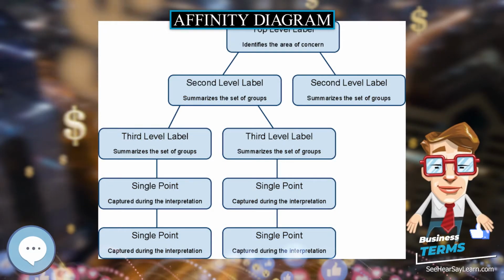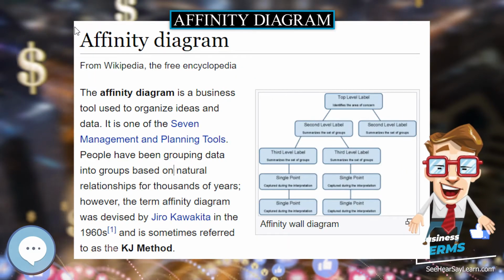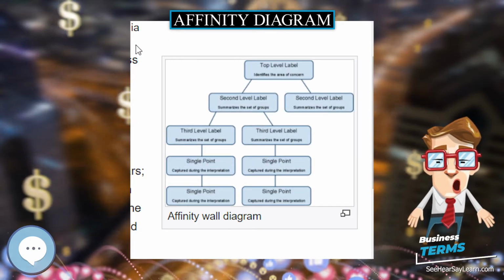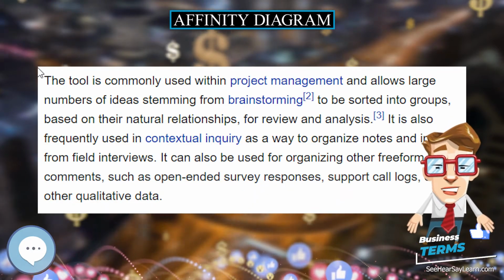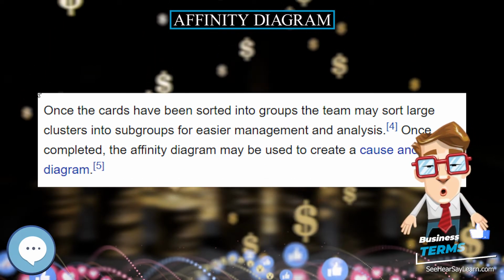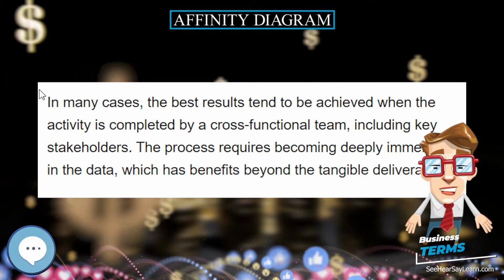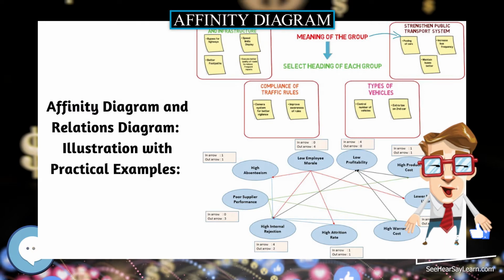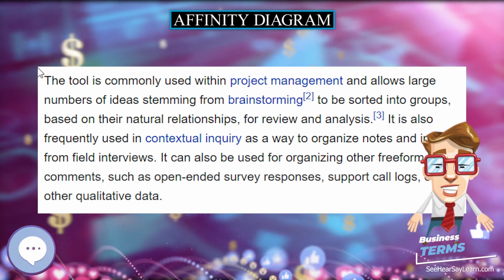Affinity diagram 📈💲 BUSINESS TERMS 💲📉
The affinity diagram is a business tool used to organize ideas and data. It is one of the Seven Management and Planning Tools. People have been grouping data into groups based on natural relationships for thousands of years; however, the term affinity diagram was devised by Jiro Kawakita in the 1960s and is sometimes referred to as the KJ Method.